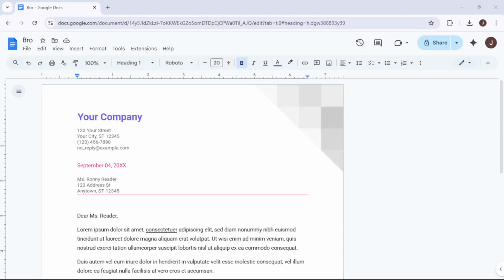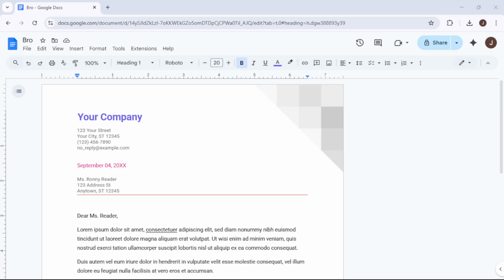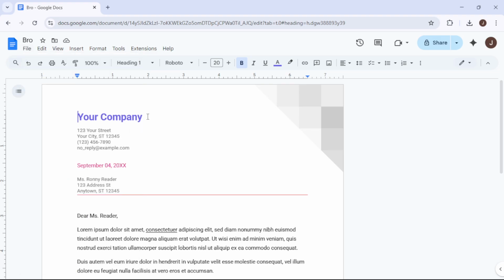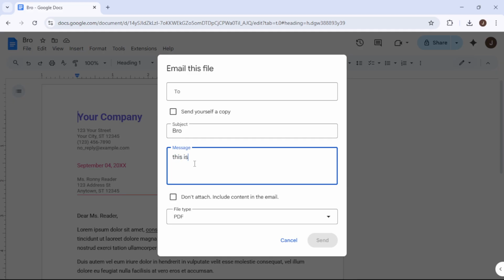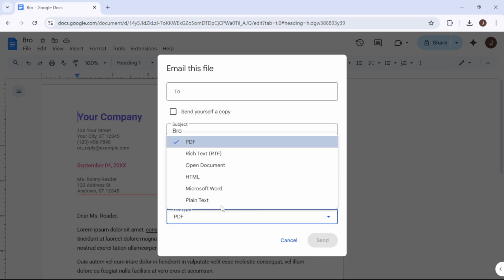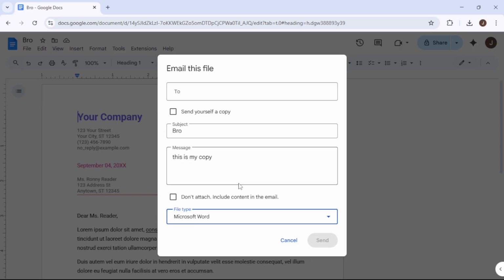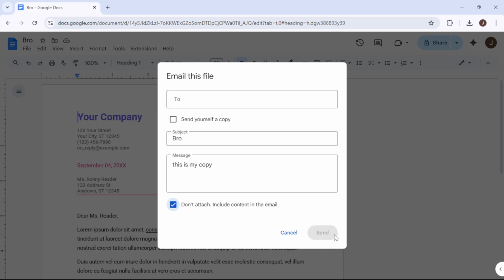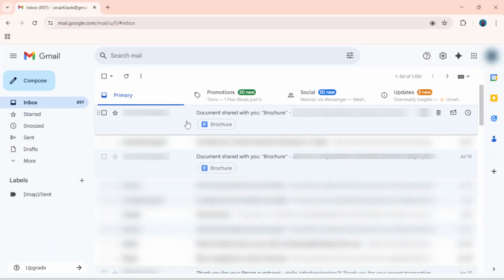Google Docs: Email a Doc as an Attachment (2025 Sending Guide)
In this video, I’ll show you how to email a Google Doc as an attachment directly from inside Google Docs—perfect for quickly sending files in PDF, Word, or plain text format without leaving your document.

You’ll learn:
• How to use File Email Email this file
• How to choose the attachment format (PDF, DOCX, etc.)
• How to send the email directly to any recipient
• Bonus: Add a personal message and keep a copy for yourself